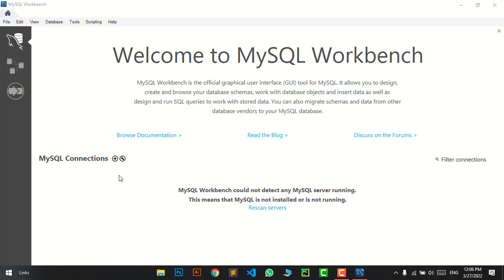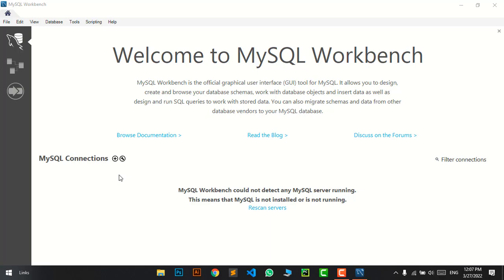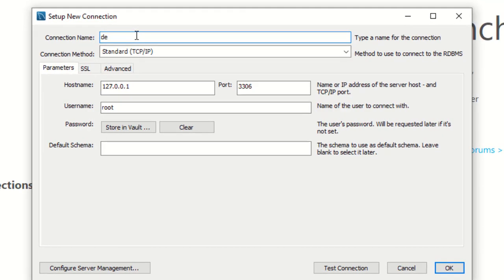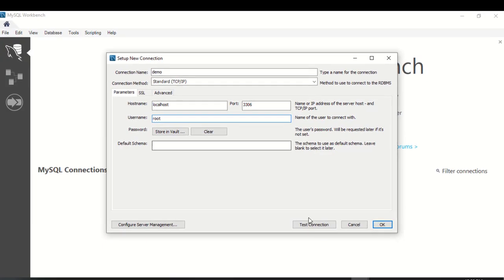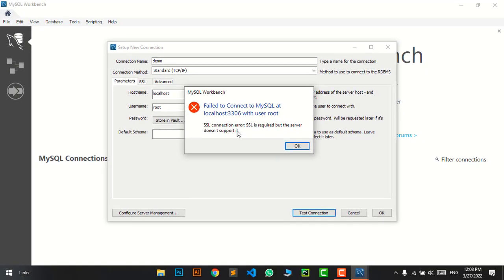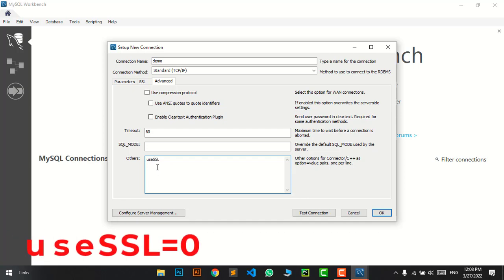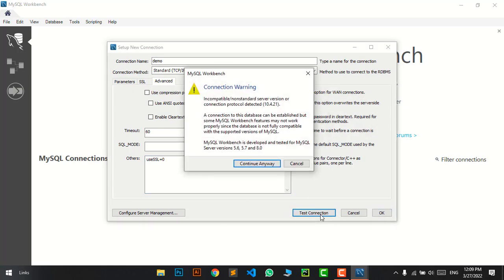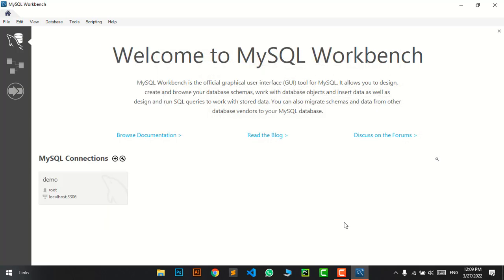SSL connection error: SSL is required but the server doesn't support it | MySQL workbench | 2022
in this video we have seen how to solve SSL server error on MySQL workbench the error was (SSL connection error: SSL is required but the server doesn't support it )

in this video we have covered:

1 how to connect xampp with workbench
2 how to solve workbench SSL error